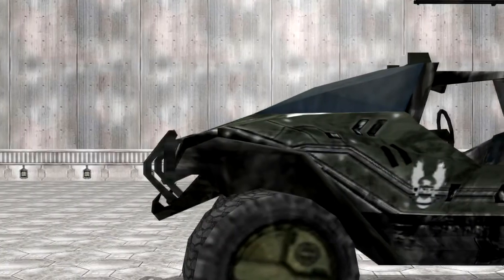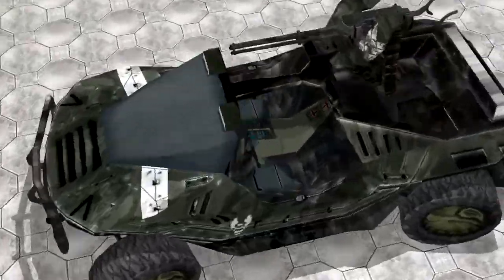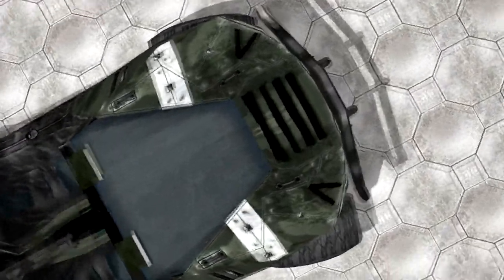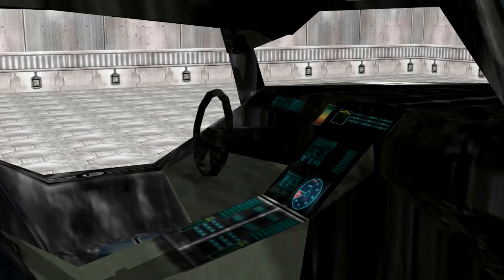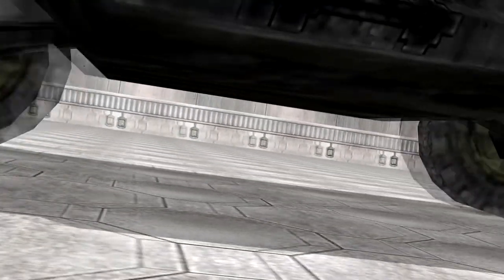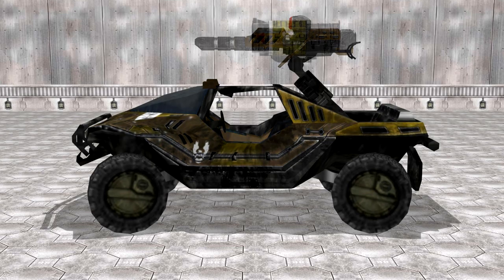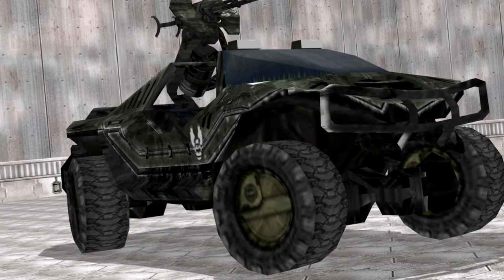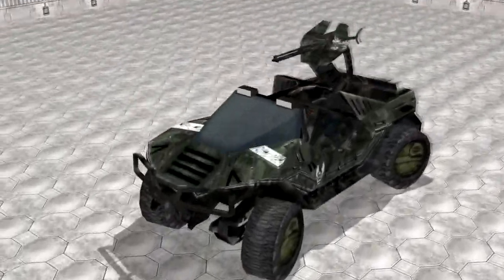Evolutions: Real Time Strategy Evolved Warthog Trailer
Jeremy Clarkson introducing the Warthog, but instead of the Halo 4 one this time its the Warthog from Evolutions: Real Time Strategy Evolved.

Models and texture's are ingame models pre-rendered in 3DS Max.